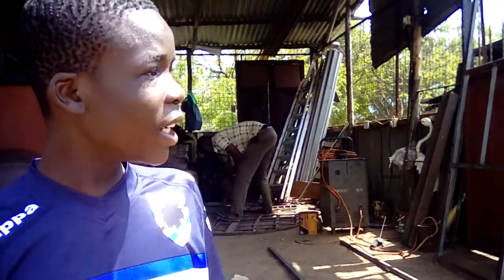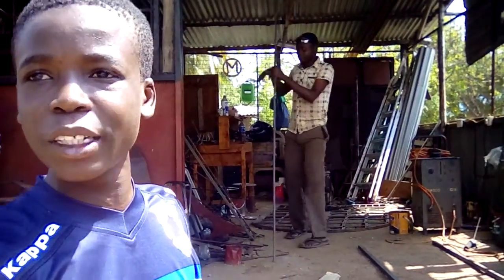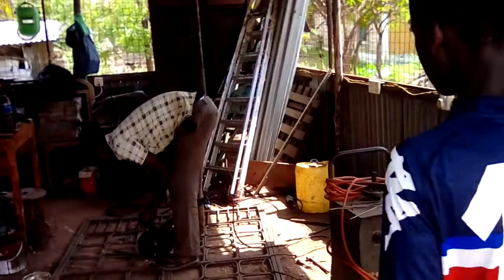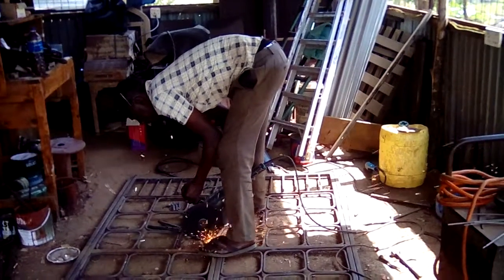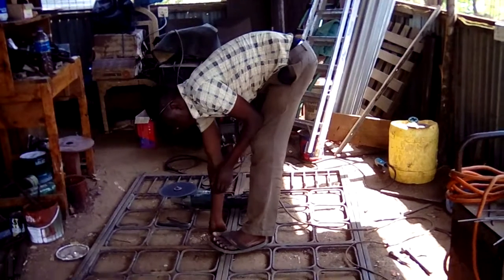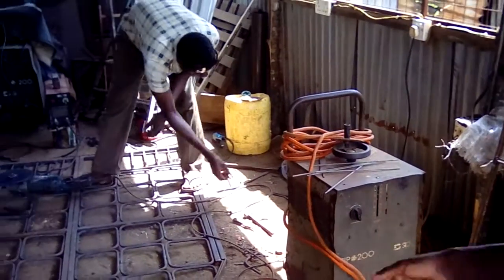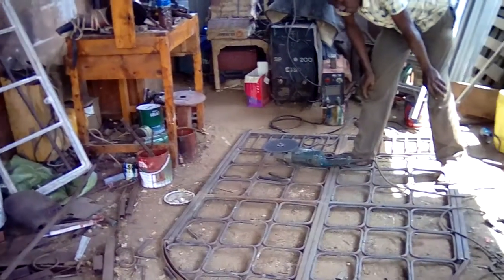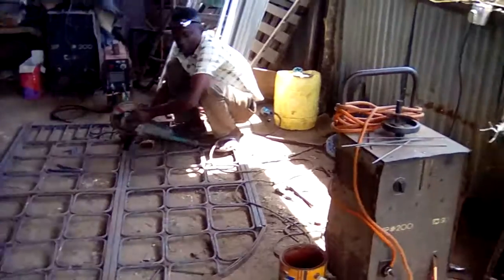Watamu's welder, by Oscar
Happy House kid Oscar visited the John the welder to make a video about his work.